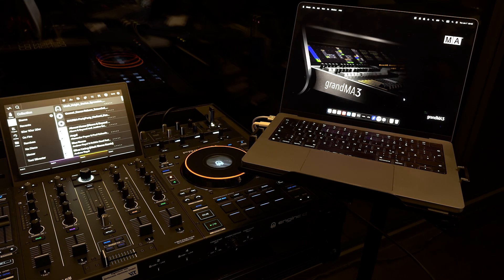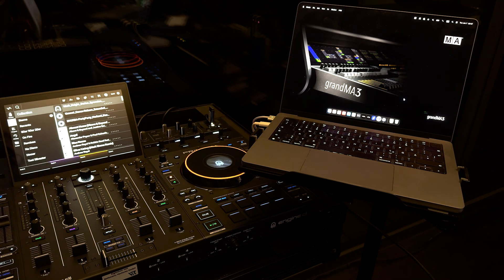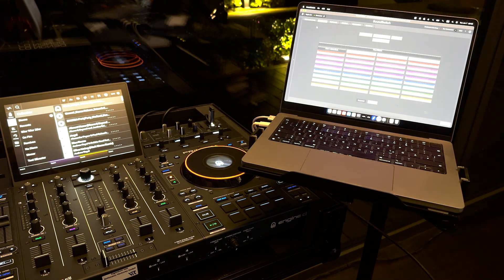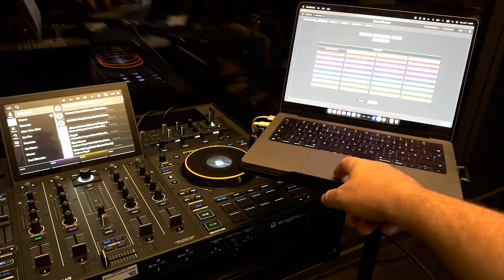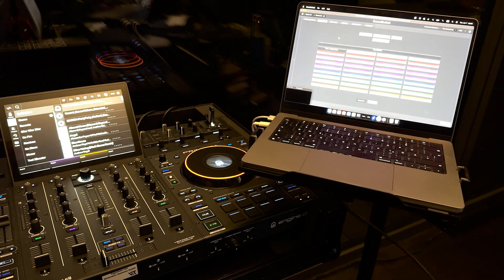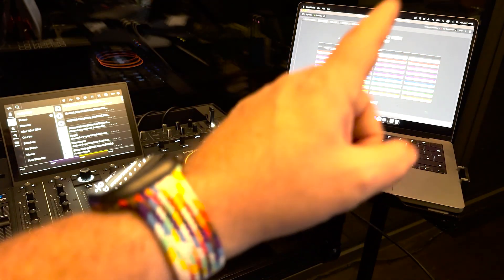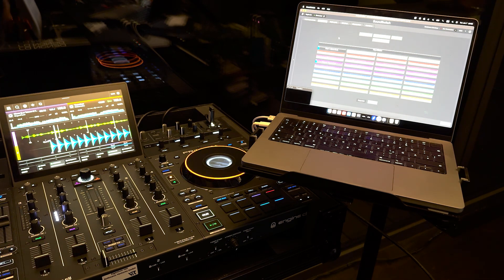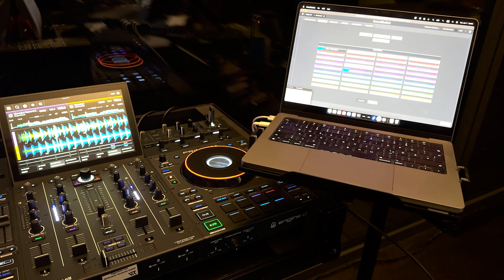DENON DJ PRIME 4+ and SoundSwitch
I ran into a lot of issues trying to connect my DENON DJ PRIME 4+ with SoundSwitch running on an external machine. While DENON DJ offers Engine Lighting as an on-device version of SoundSwitch, I for various reasons prefer to run SoundSwitch separately. In a setup like mine, the devices use a protocol called StageLinQ to communicate with each other. In this video, I show a working setup and explain every setting.

(Sorry for the somewhat overexposed MacBook screen. I noticed after the recording but wanted to get this out.)